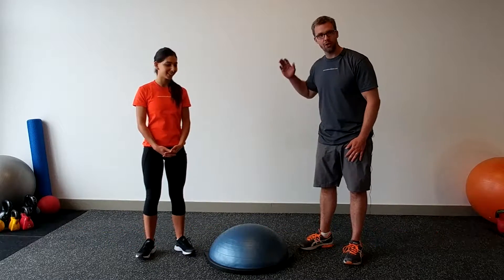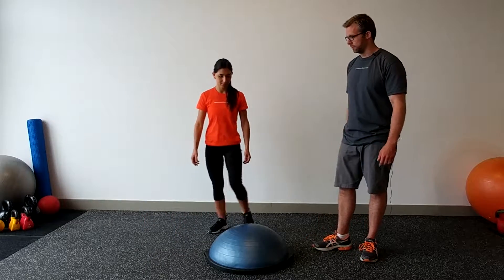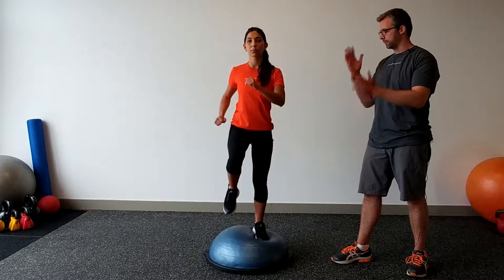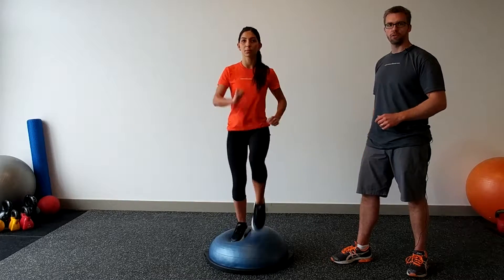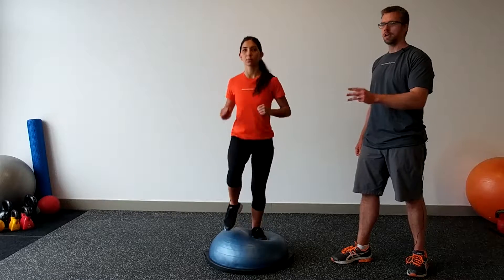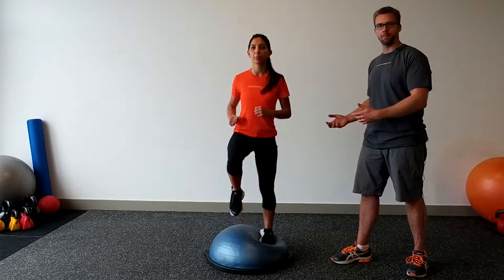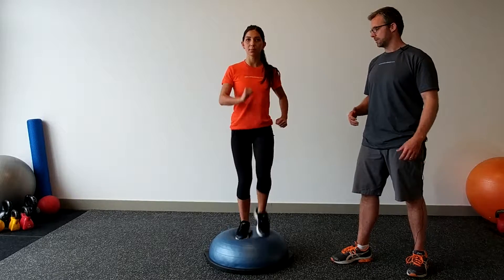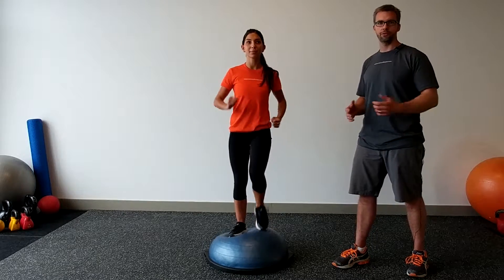Marching on the bosu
Increase cardiovascular health and stability marching on the bosu.